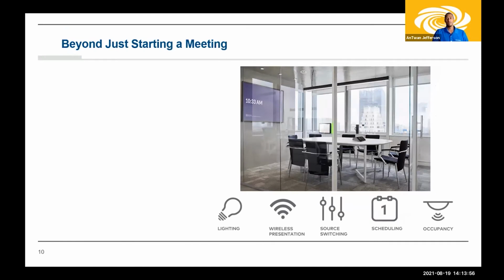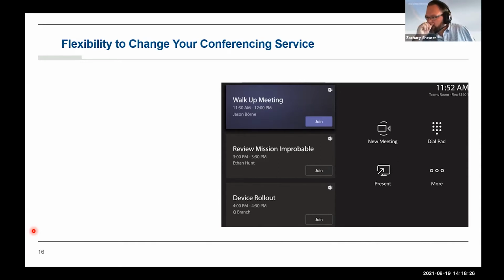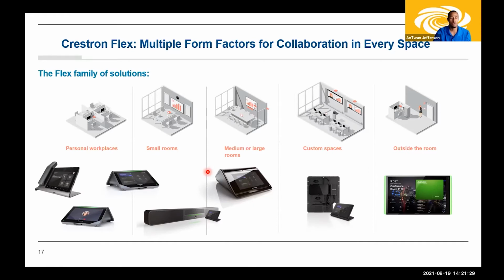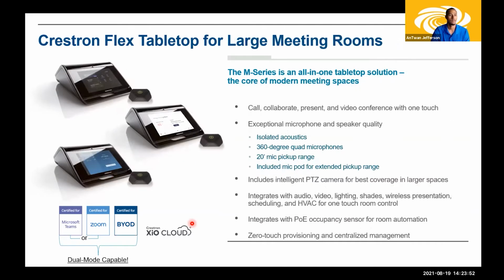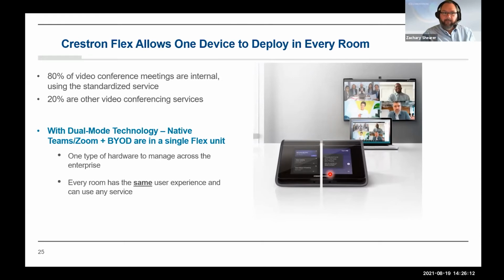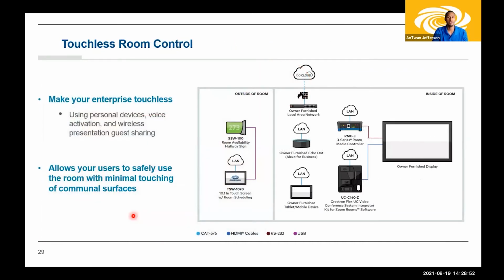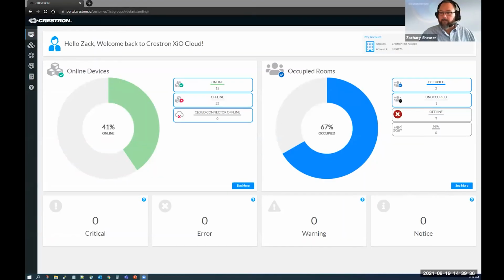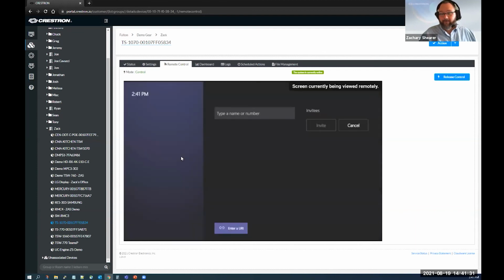Crestron for Zoom and Microsoft Teams Rooms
Join us to learn how Crestron Flex offers you a simple experience that looks and works the same for your Zoom or Microsoft Teams. Take control with a consistent interface design in all spaces, all AV configurations and environmental room integration.

Through Crestron Flex, you can:
• Exceptional speakers for crystal clear room audio
• Intelligent cameras with people counting for data analytics
• Easy installation with pre-wired assemblies and a single cable to the table
• Provision, manage, and control via the cloud
• Native and BYOD video conferencing services in the same device
• Microphone array and mic pods to pick up the speaker’s voice in every size room